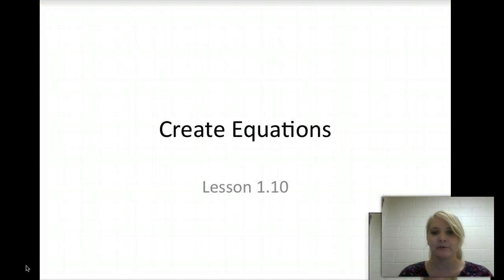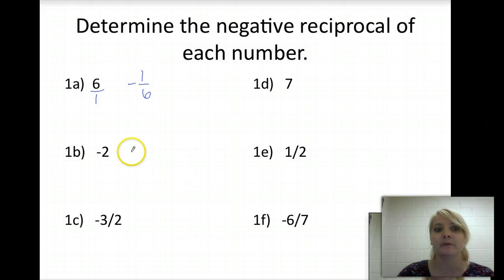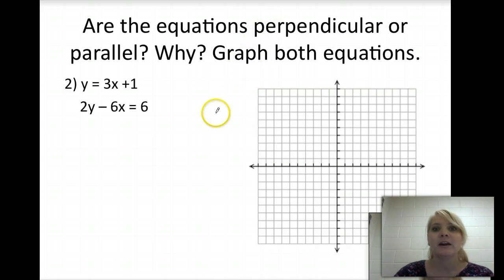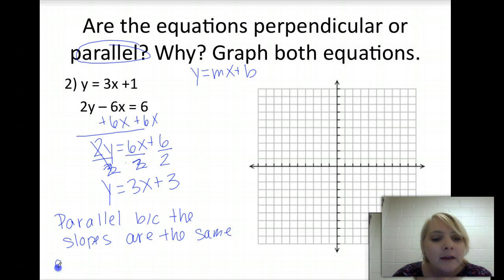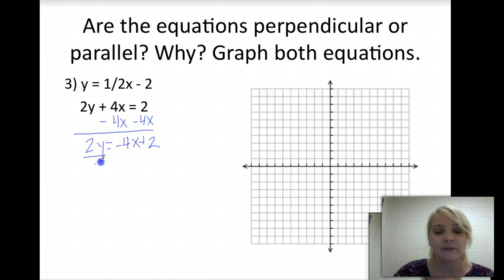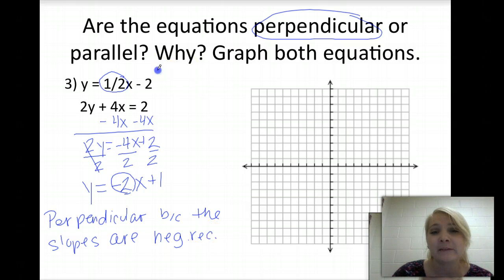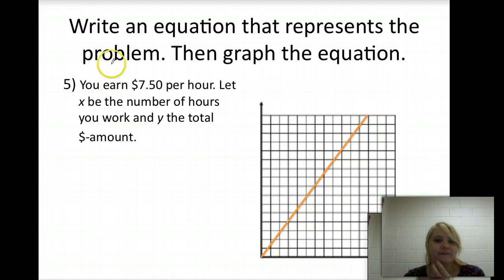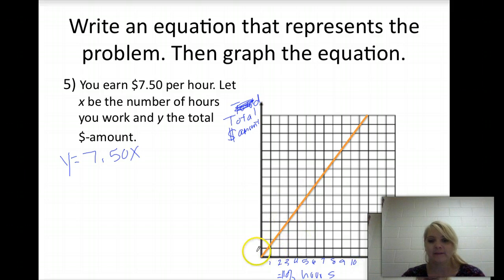1.10 - Create Equations and Par and Perp Lines